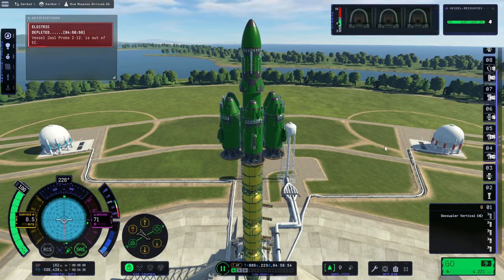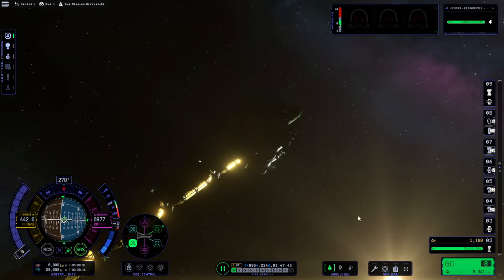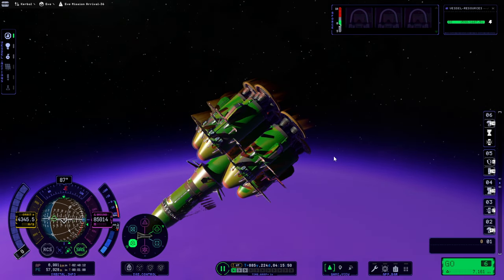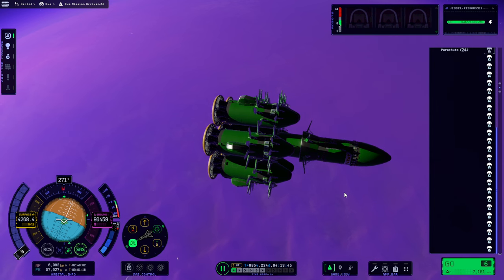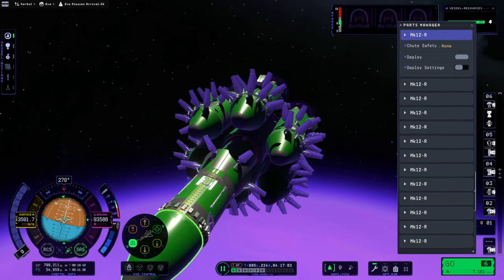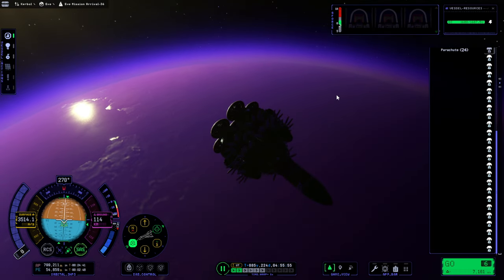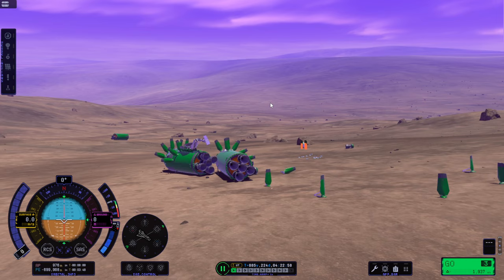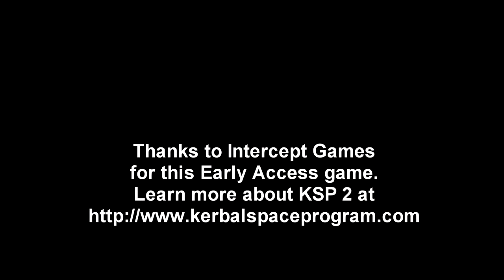KSP 2 Early Access - For Science 53 - Reaching the Surface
I make further changes that allow us to reach the surface for the first time ... sort of.